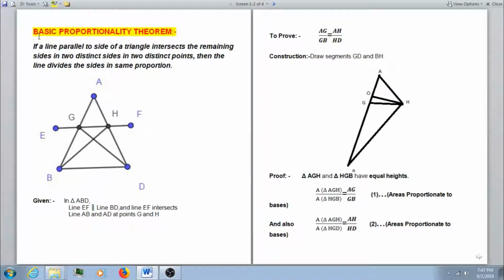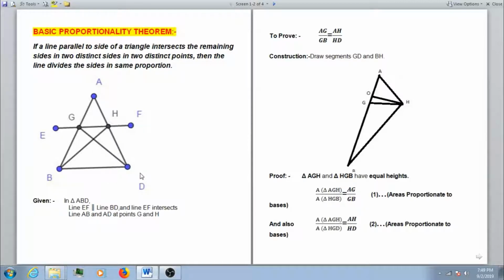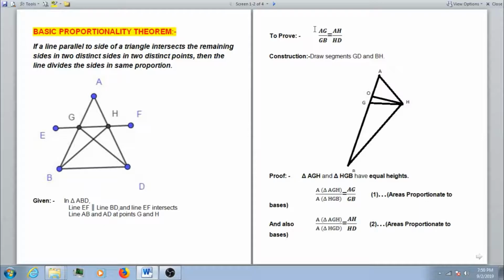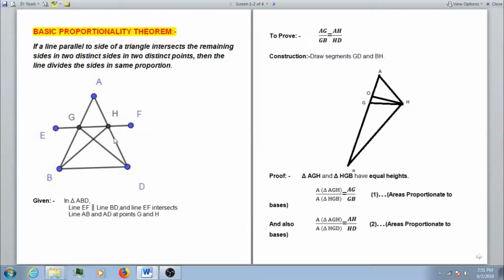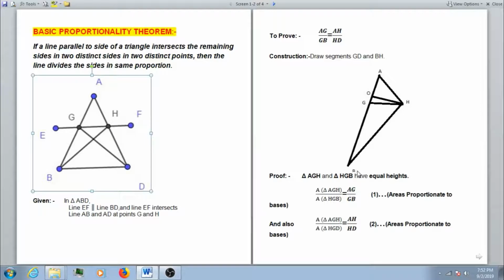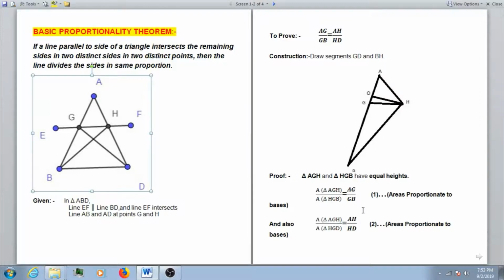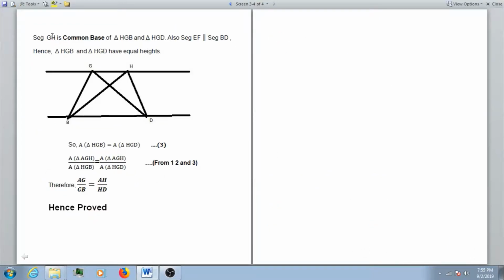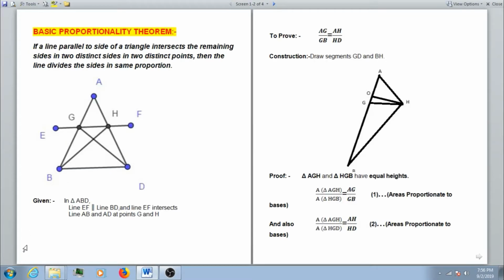BASIC PROPORTIONALITY THEOREM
hello friends I am going to explain you basic proportionality theorem which will be useful for you in understanding various maths concepts.